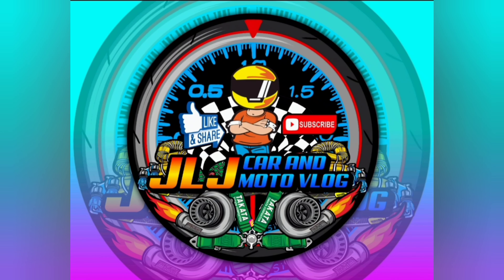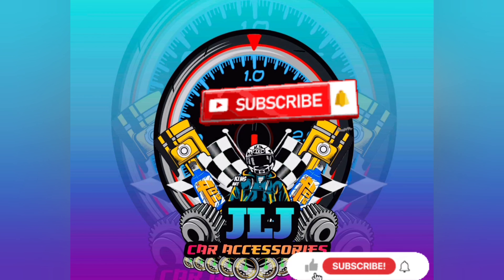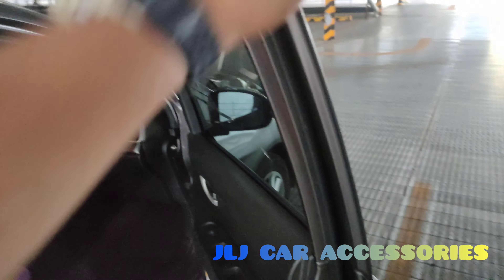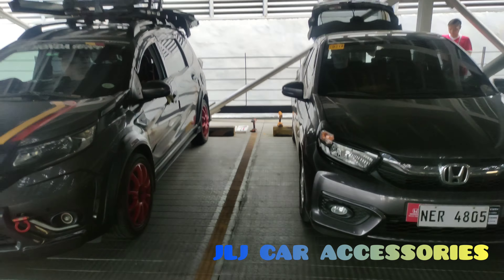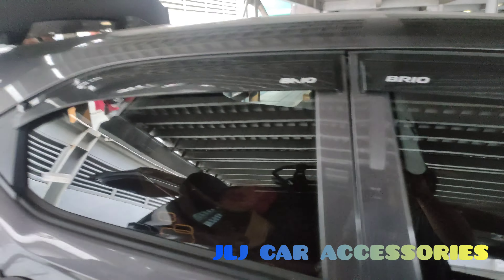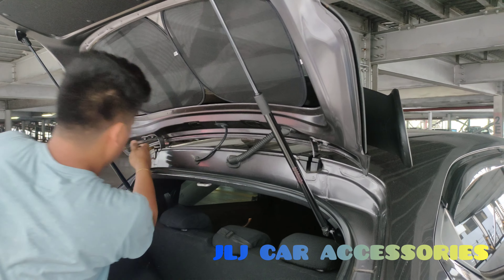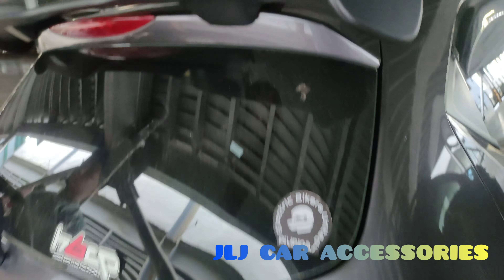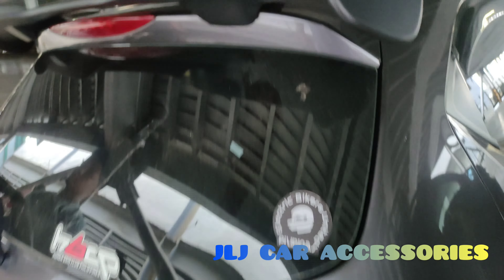Honda BRIO Gen 2 MUGEN Type SPOILER (abs plastic,matte black)